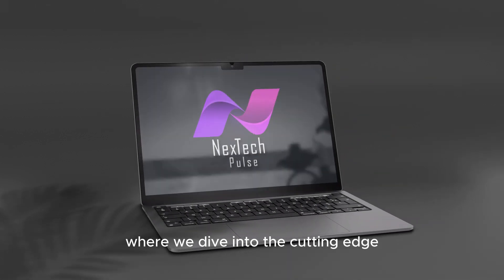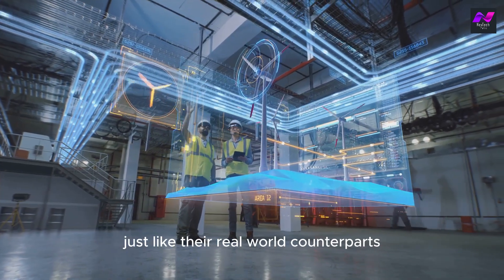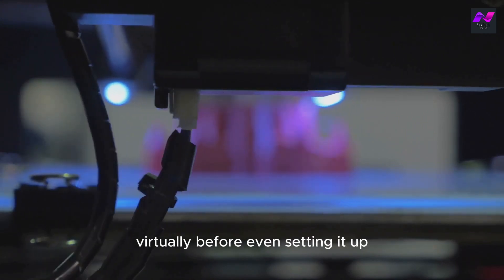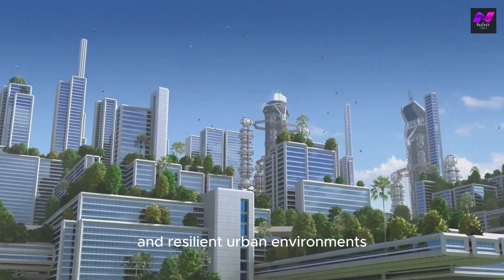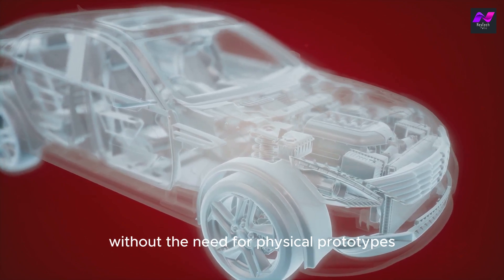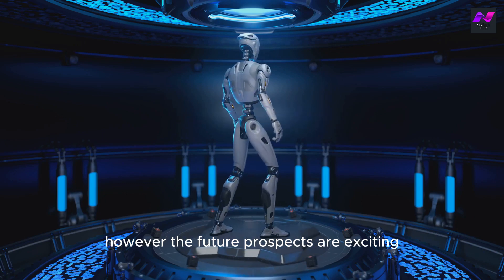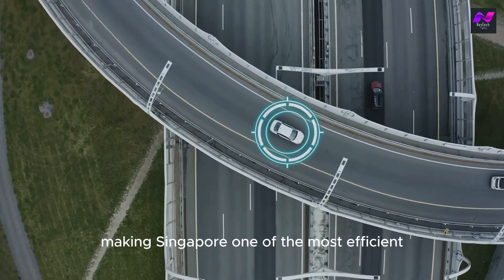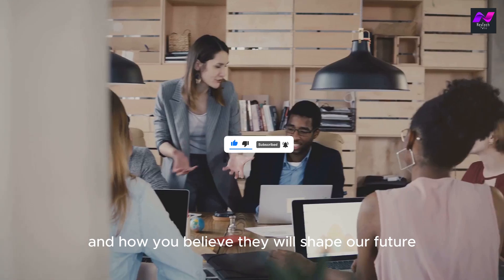Digital Twins Explained: The Next Frontier in Technology | NexTech Pulse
Discover the incredible potential of digital twins! This video explores how virtual replicas of real-world objects are revolutionizing industries like manufacturing, healthcare, and urban planning. Learn how digital twins are created, their benefits, and real-world examples like NASA's early simulations and Singapore's smart city initiative. Get ready to be amazed by the future of technology!

🍁 𝗔𝗯𝗼𝘂𝘁 𝗡𝗲𝘅𝗧𝗲𝗰𝗵 𝗣𝘂𝗹𝘀𝗲 🍁
NexTech Pulse is your one-stop shop for navigating the ever-evolving tech world!  Join us as we explore cutting-edge gadgets, software, and trends, offering insightful reviews, hands-on experiences, and expert tips to empower you, bridge the tech gap, and make informed decisions in this fast-paced digital era.

🎥 𝗖𝗵𝗲𝗰𝗸 𝗢𝘂𝘁  𝗡𝗲𝘅𝗧𝗲𝗰𝗵 𝗣𝘂𝗹𝘀𝗲 𝗩𝗶𝗱𝗲𝗼𝘀 🎥

Thankyou For Watching : Digital Twins Explained: The Next Frontier in Technology | NexTech Pulse